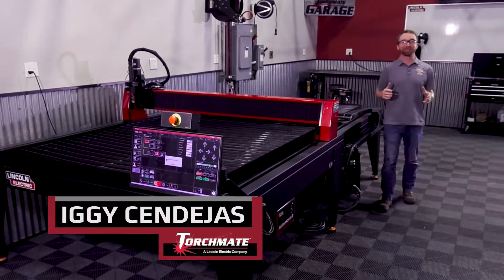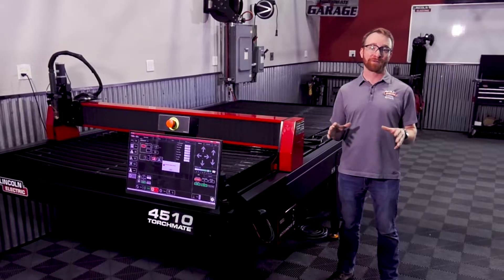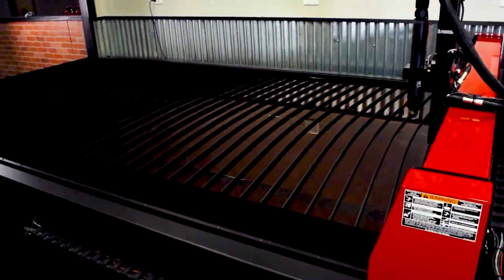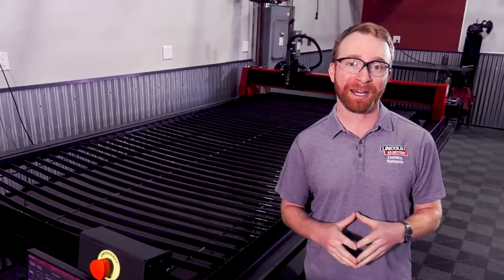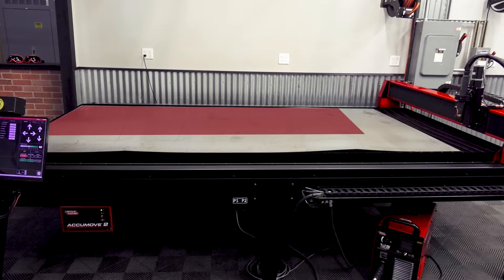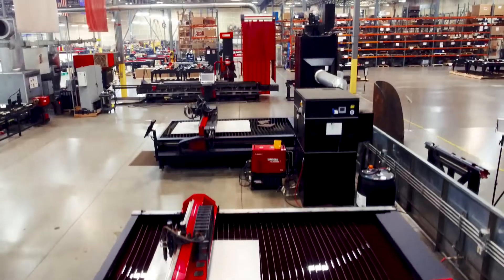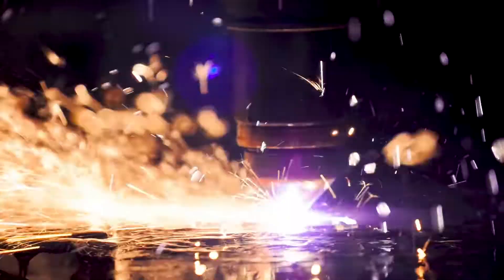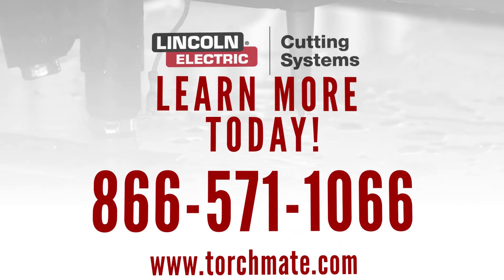New Torchmate® 5x10 Plasma Table | Torchmate® 4510 Details + Release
Building off the excellent results the Torchmate®  4400 and 4800 have delivered to our customers over the past 4 years, we are excited to add the newest table to our 4000 series – the 4510.
This machine is built with the same proven design of our existing tables, but expanded into a 5 foot by 10 foot configuration. It keeps all the tried and tested components of our 4000 series such as our reliable motion controls, our easy to use touchscreen, and our user friendly Torchmate® CAD.
The new 5x10 table allows for improved production capabilities for those looking to optimize their metal cutting. This machine gives you the ability to fit and cut a full 5x10 sheet of metal up to 1” thick – reducing the overall cost of your parts and maximizing your capacity.
Using 5x10 sheets of metal gives you a 36% larger piece of metal than a 4x8 sheet, allowing you to maximize the amount of parts you can cut out and reducing the amount of time required swapping sheets of metal. You’ll be able to cut out the largest designs with ease and take on the bigger jobs your customers request.
Like all of our other machines, the 4510 is built right here in Reno, Nevada – and our training and support team is all here too – giving you a highly trained group of experts ready to help you when you need it.
The Torchmate® 4000 series is a premium line of plasma tables and you can add this machine to your operation knowing you’ll be backed by Lincoln Electric’s support and 2 year warranty on the entire table. As we now celebrate 125 years in business, let us help you choose a proven machine to grow your business – call us today at 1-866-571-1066 and one of our highly experienced team members will match a machine to your needs.